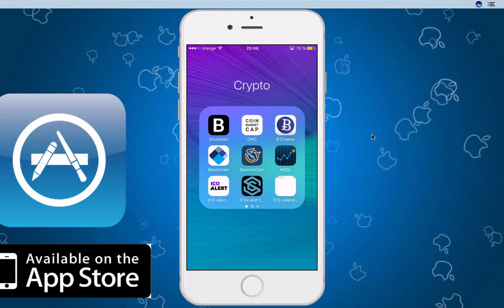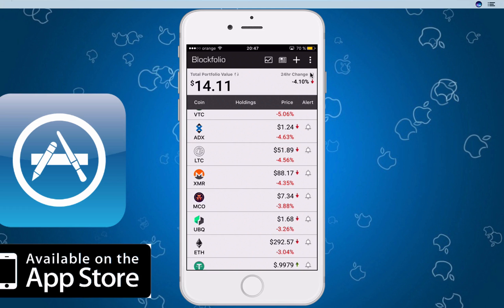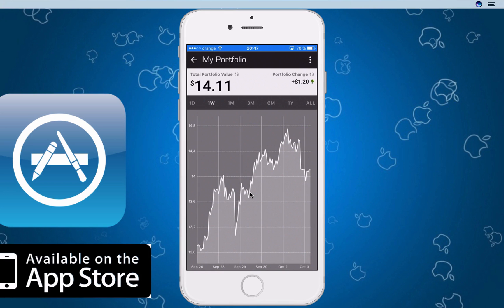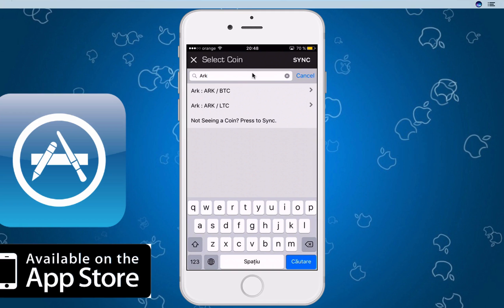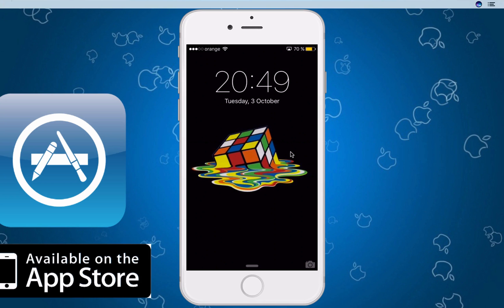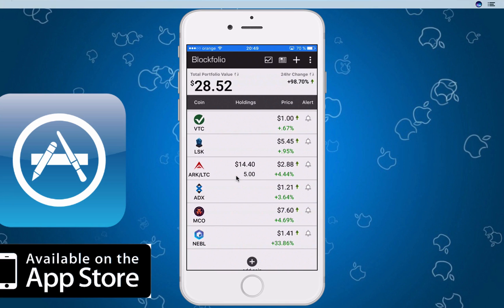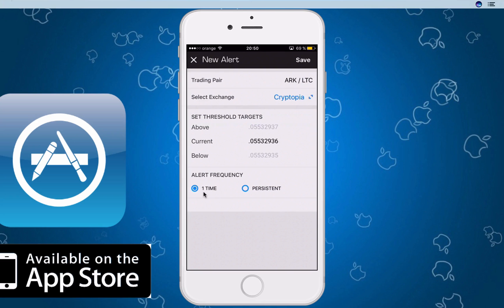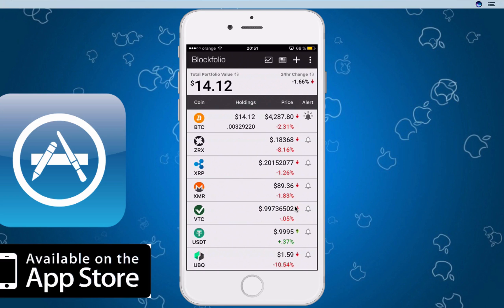Blockfolio - iOS cryptocurrency tracker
Blockfolio is the perfect free cryptocurrency tracker app for your iPhone.